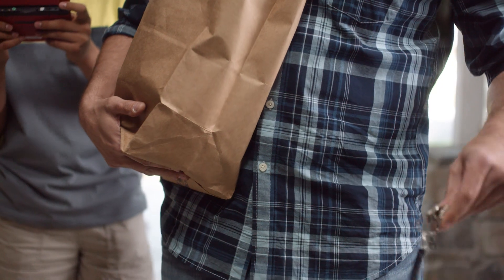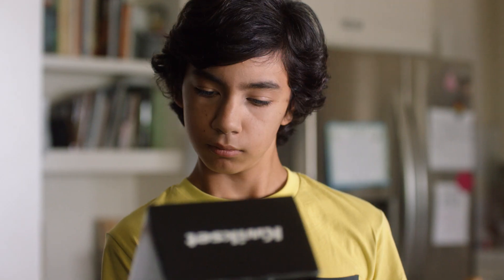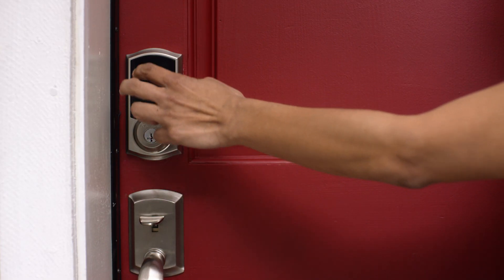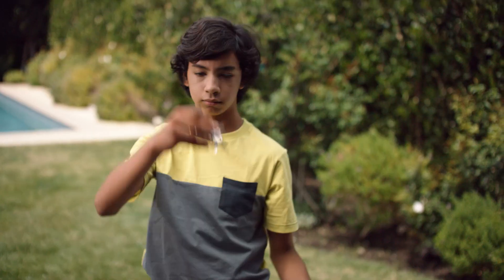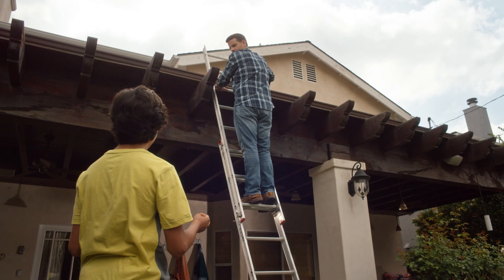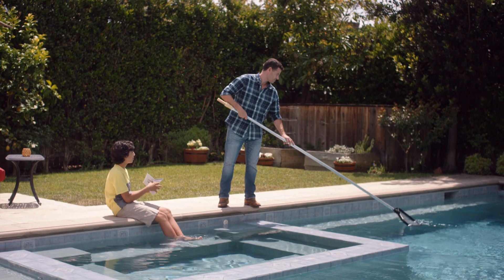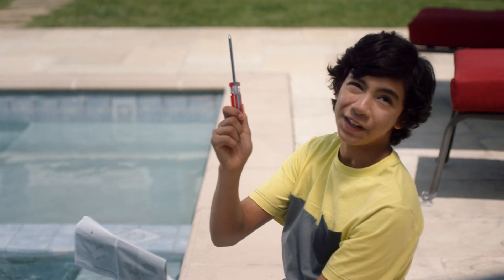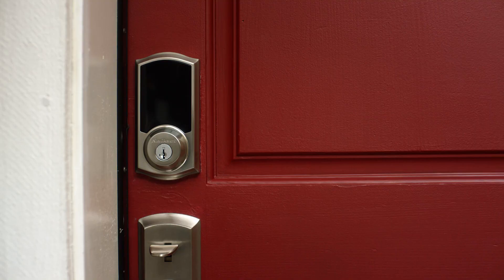Introducing the Kwikset 915 SmartCode Touchscreen Electronic Deadbolt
Kwikset SmartCode 915 offers the latest innovation in security directly to homeowners. SmartCode 915 is a keyless, touchscreen deadbolt and the newest product to offer Kwikset's patent-pending SecureScreen technology to consumers.